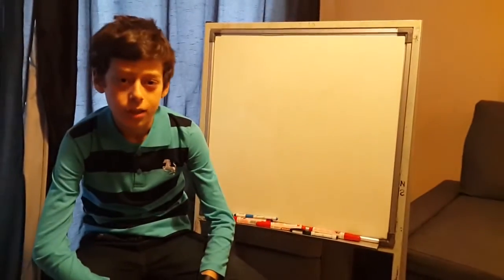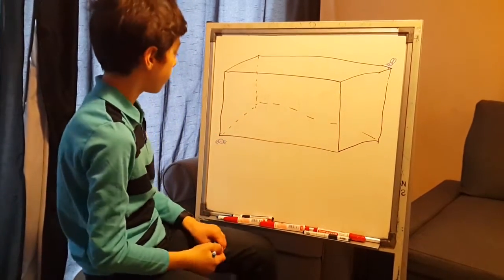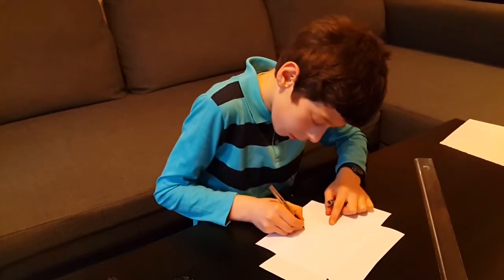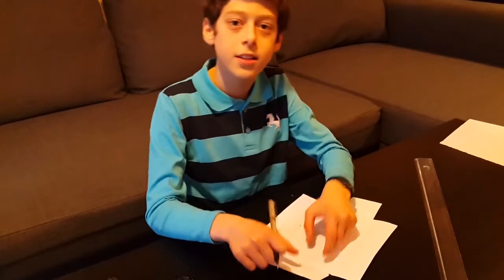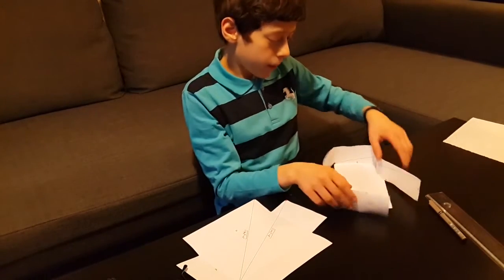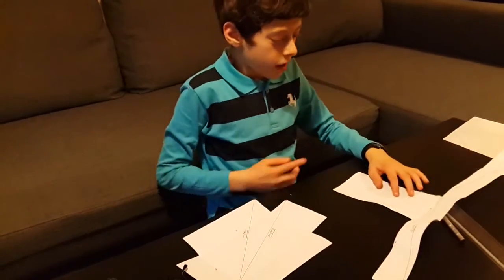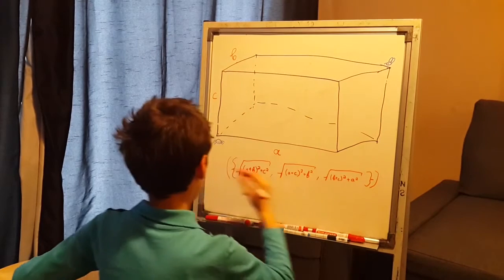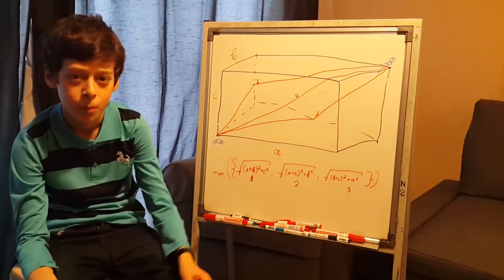Spider and Fly Puzzle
Will nerdy Spider find the shortest root to his friend Fly in a rectangular room?